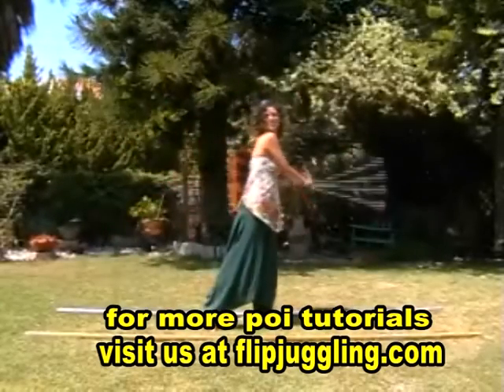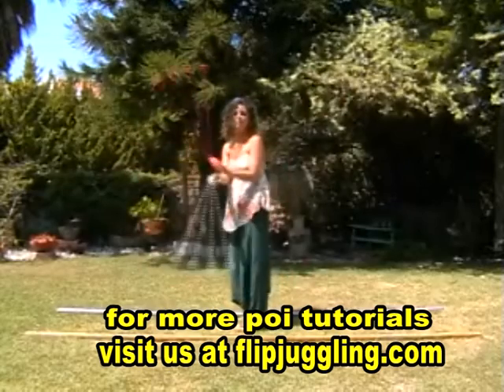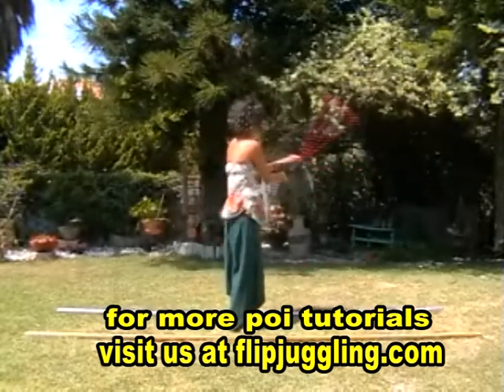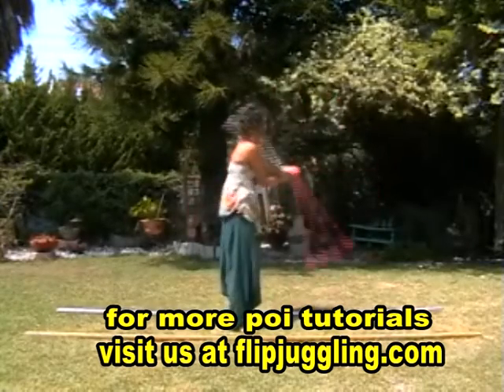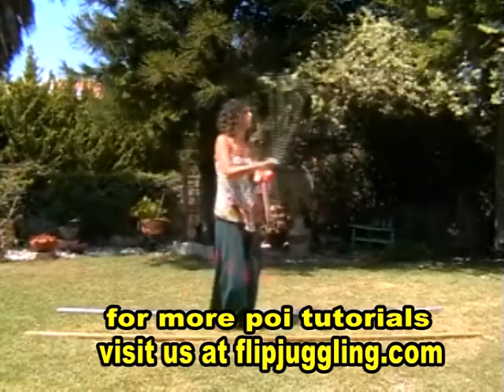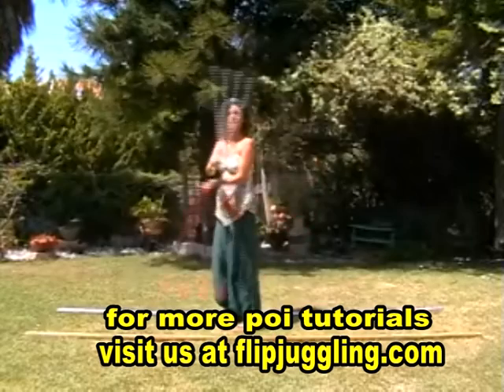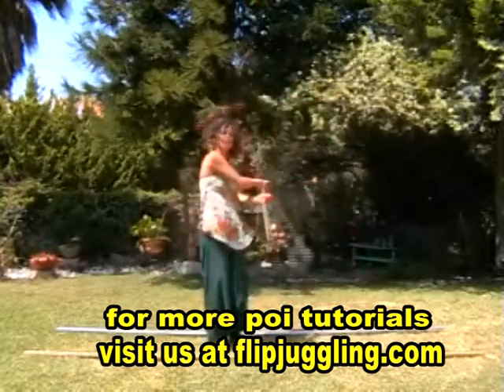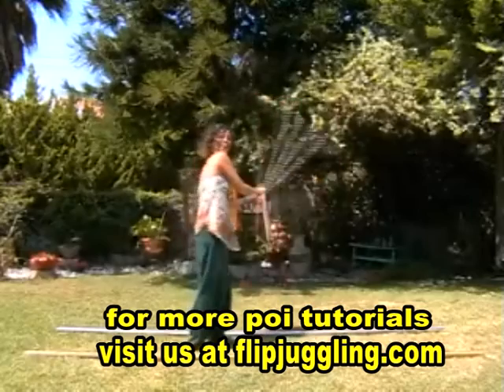poi tutorial, poi lesson, poi tricks for inter madiate - 3beat weav change diraction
poi tutorial, poi lesson, poi tricks for intermediate -lesson 1 3beat weav change diraction